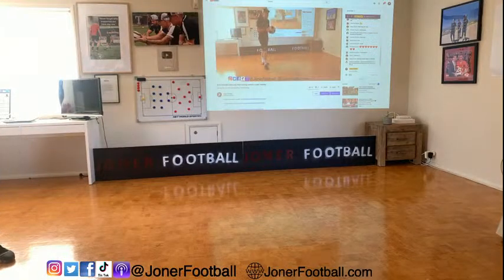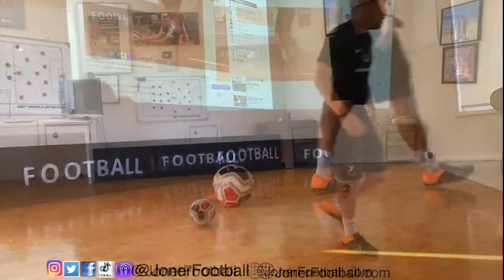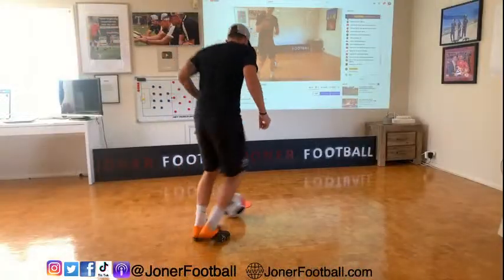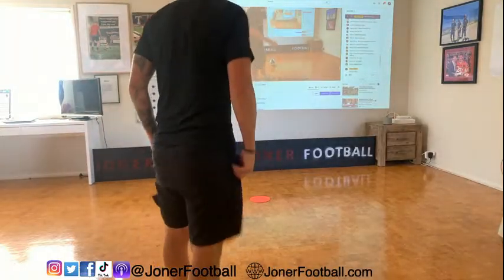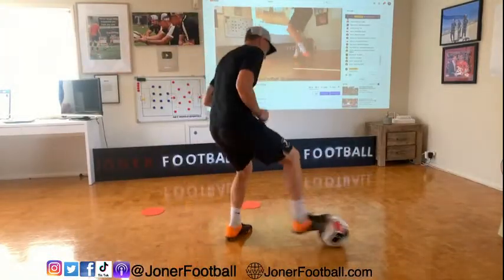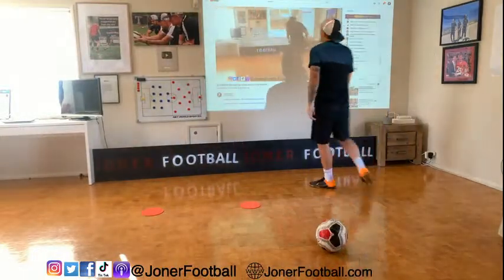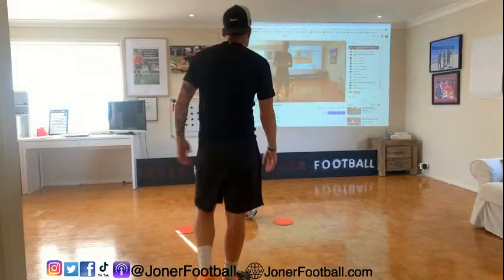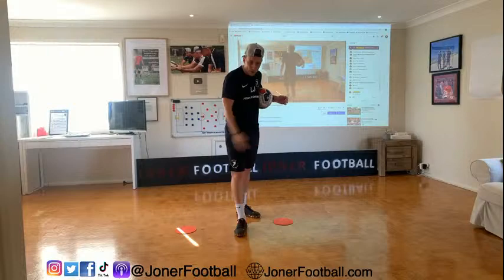⚽️10 PASSING DRILLS⚽️ Free training session | Joner Football